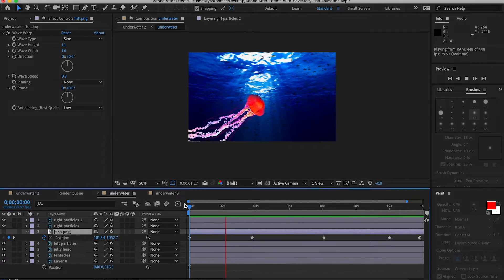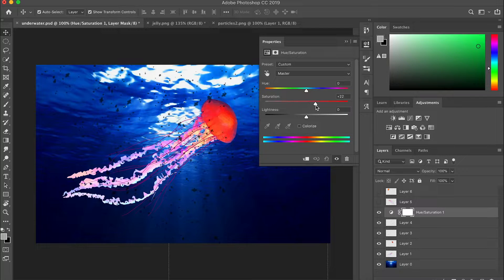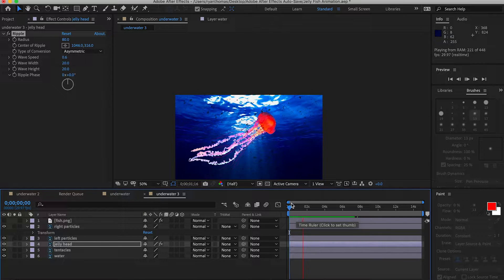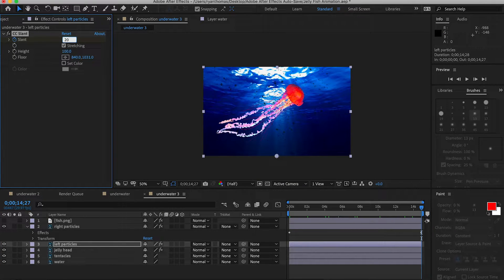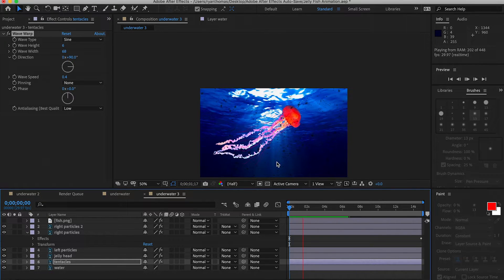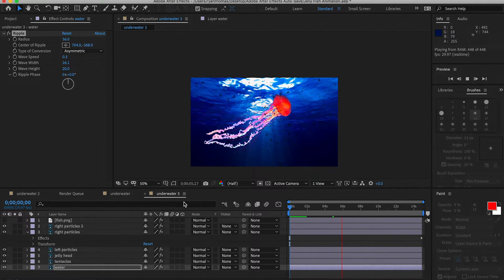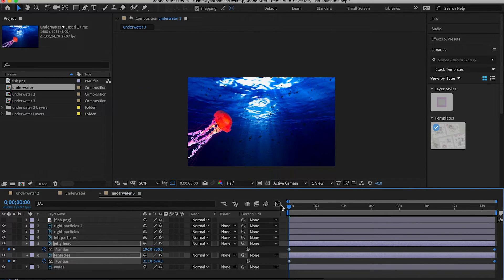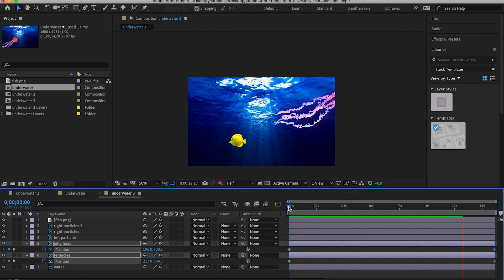How To Animate Still Photos in After Effects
In this video, we discuss various animation techniques involving different distort effects, such as ripple, wave warp, and cc slant, and key frame movement effects. We used Photoshop to create the different layers of the photo, the jellyfish head and tail, the underwater background, and the speckles. Then, we animated the photos in After Effects to give a life-like effect to these photos.